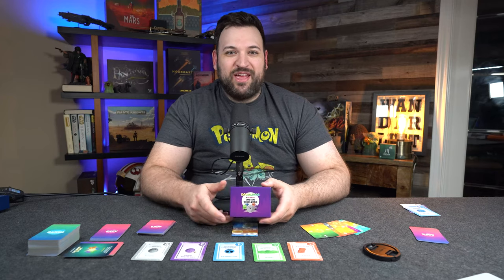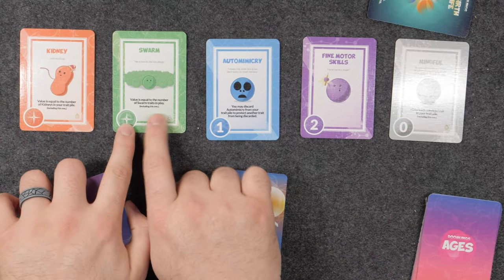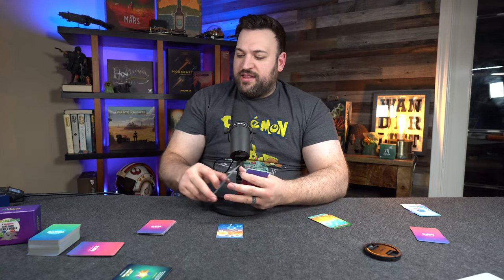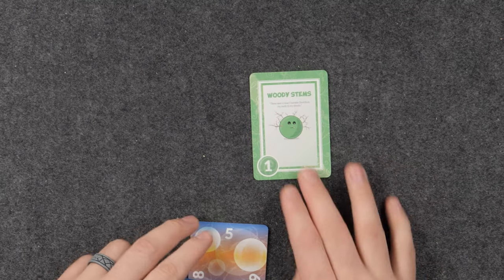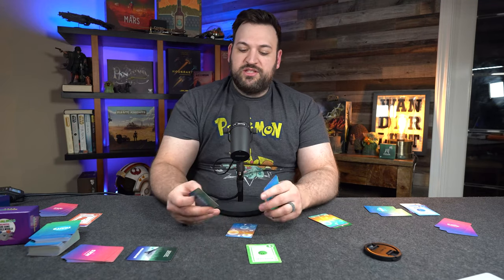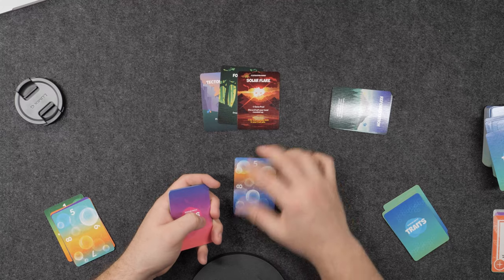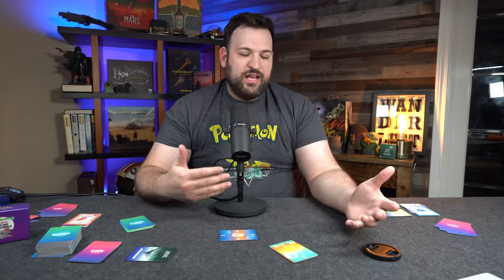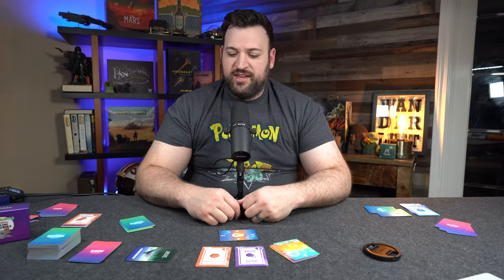Doomlings - A Delightful Card Game of the End of the World - Preview iwith Game Brigade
• Today we take a look at Doomlings by Mccoy & Meyer

Description
Somewhere on a doomed and distant planet, life has emerged, competing for supremacy until the world’s inevitable destruction. The object of the game is to score the most points by the time the world ends. Score points by playing Traits for your Doomlings’ species, making them more adaptable, resilient, and mischievous. As your Doomlings assert their dominance, Catastrophes will befall the planet, causing setbacks for each competing species. When the third Catastrophe inevitably strikes, the world ends, and the Doomlings with the strongest set of traits get to look the Apocalypse in the eye and declare…“I scored the most points!”

Throughout the game, players draw Trait cards from a community pile and then play them for points. Traits can also have special abilities and bonuses, allowing players to build a wide range of winning combinations. The game is played in rounds, using Age cards, which have different rules that players must follow. But be warned, hidden in the Ages are Catastrophes: special rounds with adverse effects that force players to adapt their strategy.

Doomlings adds a fun twist to hand management, by introducing the “Gene Pool” mechanic. Your Gene Pool is your hand size: it is unique to you, and it can increase or decrease through special Traits, or even Catastrophe. Doomlings includes 6 colorful Gene Pool counter cards, elegantly tracking how many cards you should hold at the end of your turn. There are opportunities to increase your Gene Pool (hand size), which can give your species a leg up by providing a larger pool of Traits to select from each turn.

A lightweight card game for 2-6 players, Doomlings can be played casually amongst friends, or competitively by the gaming enthusiast family. Because there are no duplicate cards, and Age cards are chosen randomly, no two games are ever the same. While the game itself can be learned in 5 minutes or less, don’t be fooled: with 100+ unique Traits—in Red, Blue, Green, Purple, and Colorless—and rare, powerful Dominant Traits, there are countless combinations of play to be discovered.

A typical game takes between 20-45 minutes, depending on the number of players and sequence of events. Advanced-play expansion packs are also available, including a Hidden Objective expansion for a fun twist to the game. Doomlings requires no dice or additional pieces, just a jolly embrace of the inevitable end of the world!

Audio Gear
5-Way Multi Headphone Audio Splitter Connector

Studio Gear
38" Telescopic Horizontal Tripod Arm with Ball Head.
Camera Aluminium Tripod 63 Inch with Ball Head Quick Release Plate